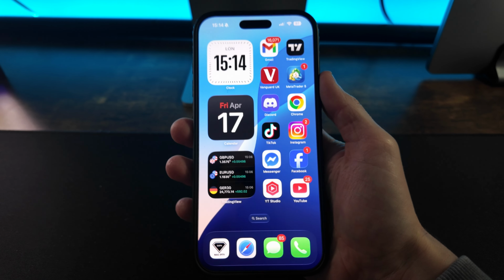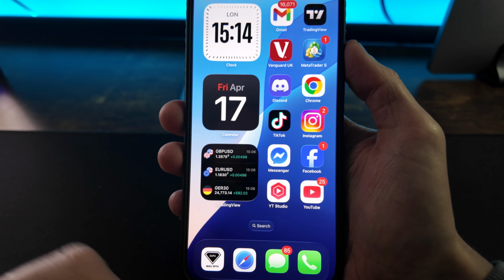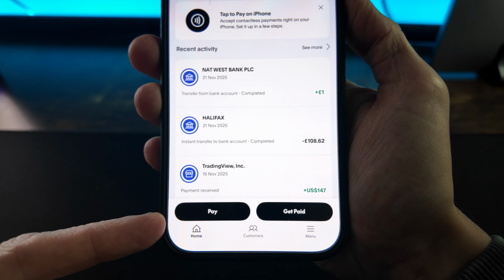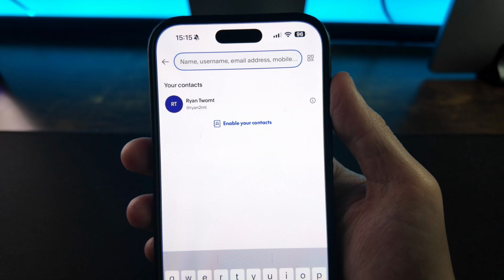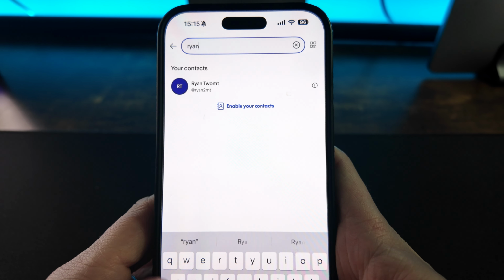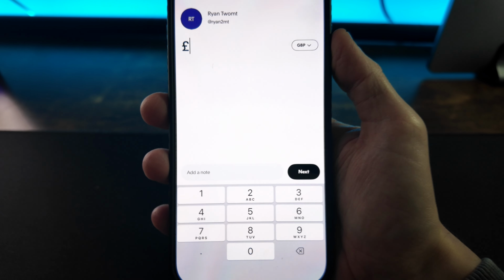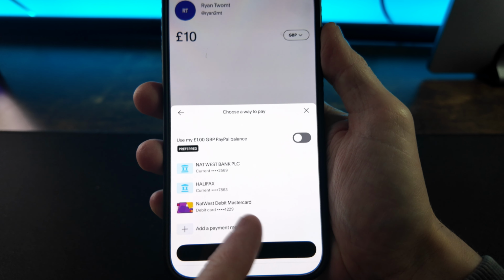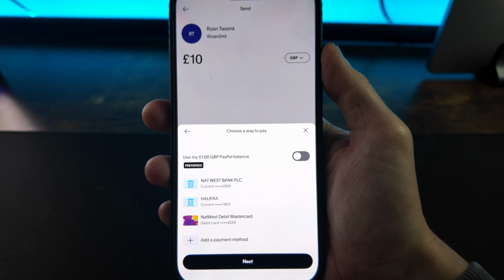How To Send Money As Friends and Family On Paypal | No Fees!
Learn how to send money via PayPal to friends and family without incurring any fees. This tutorial covers step-by-step instructions on the PayPal mobile app on iPhone